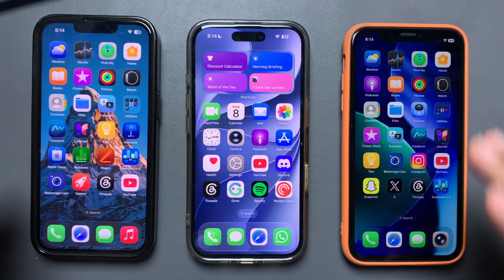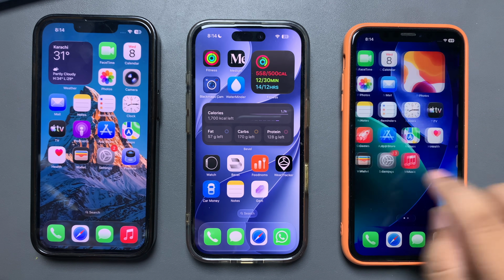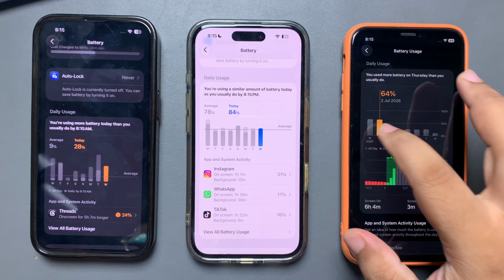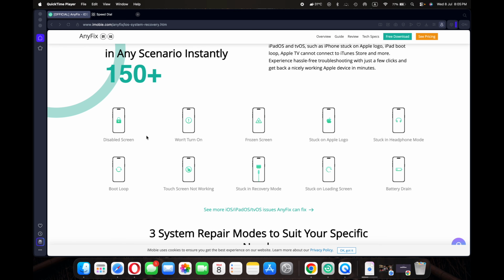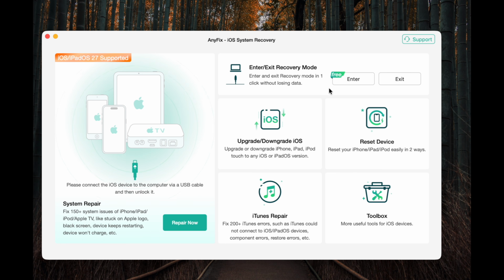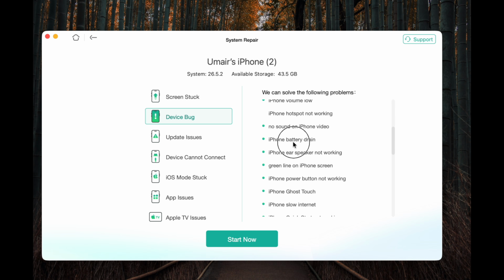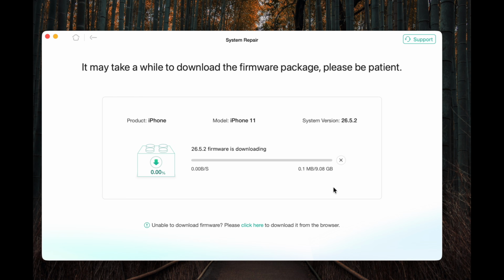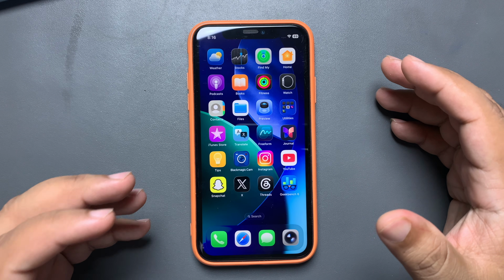iOS 27 vs iOS 26 Battery Draining – How to FIX it?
Is iOS 27 really better than iOS 26 when it comes to battery life? In this video, we compare iOS 27 vs iOS 26 battery performance through real testing and see which version lasts longer.

If you're experiencing fast battery drain, overheating, or other system-related issues after an iOS update, I'll also show you how to use AnyFix to repair iOS system problems and improve your iPhone experience.

With AnyFix, you can:
✅ Fix common iOS system issues without complicated steps
✅ Repair system problems caused by iOS updates
✅ Restore iPhone performance and solve unexpected errors

Watch the full test and follow the step-by-step guide to learn how to troubleshoot iOS battery drain issues.